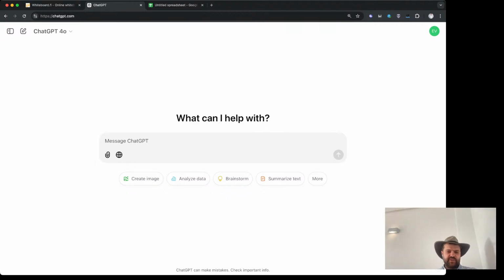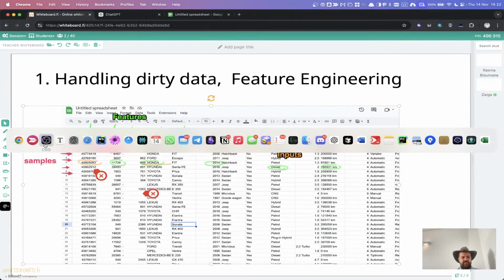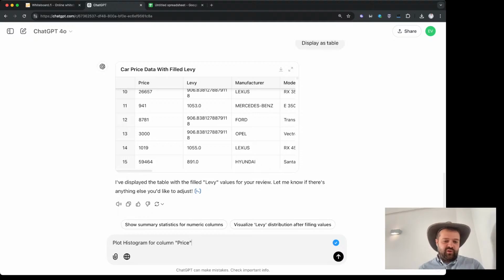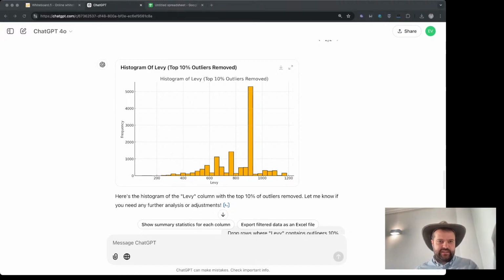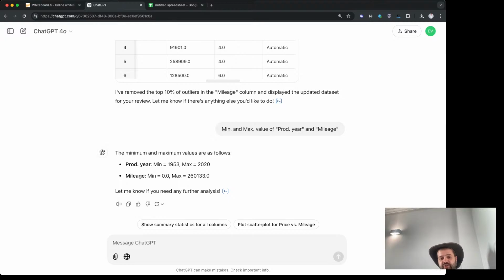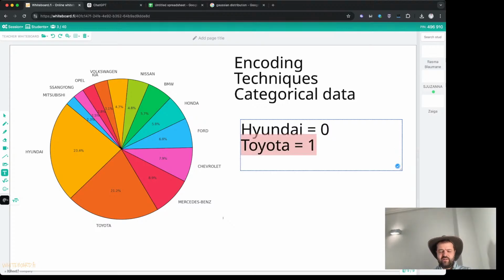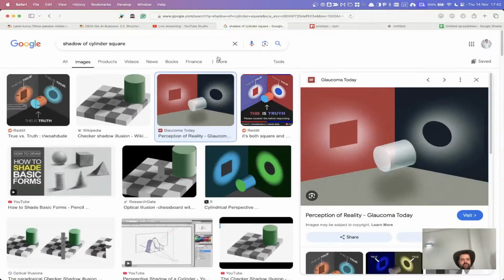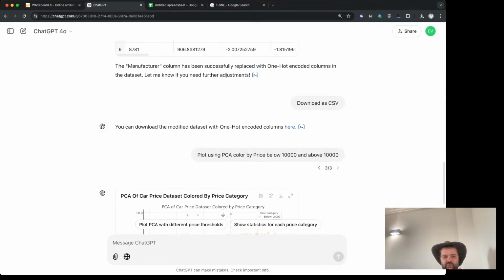2024-Q1-AI-Business 2. Data Processing, Visualization, Dimensionality Reduction and Clustering